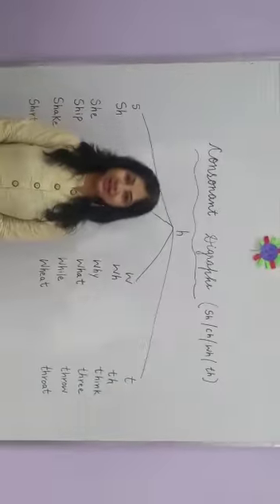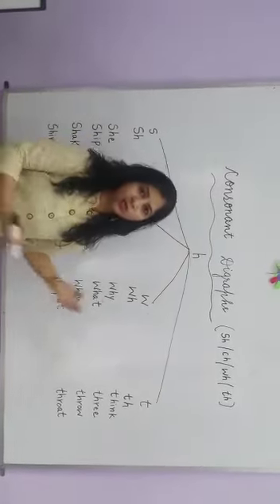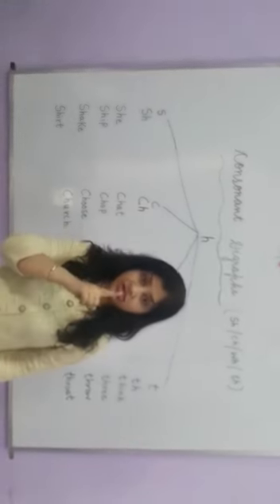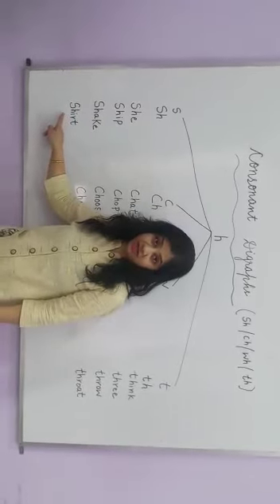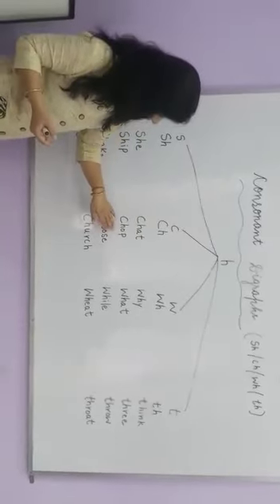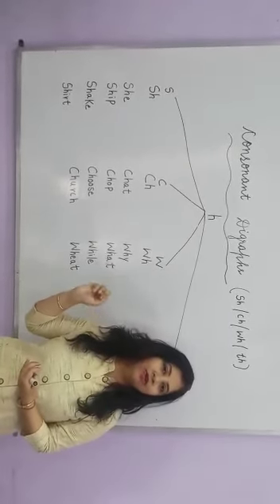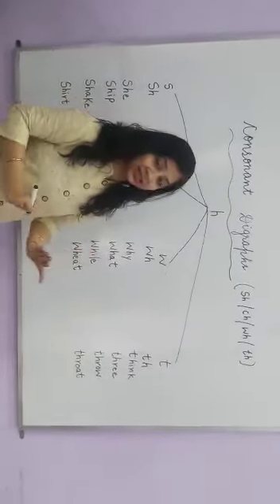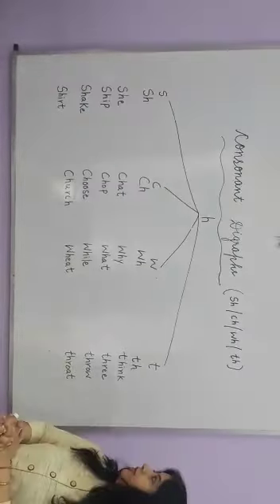9 April 2020